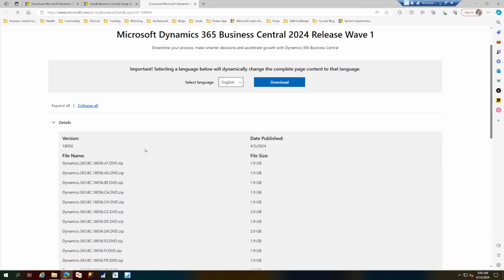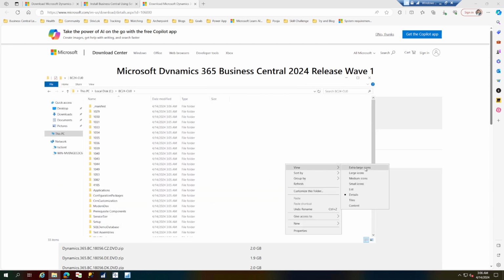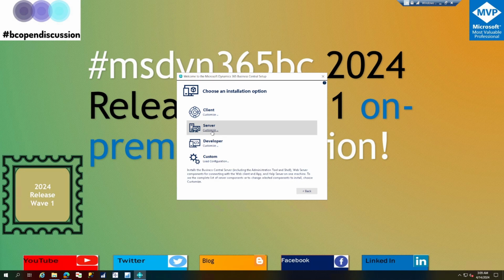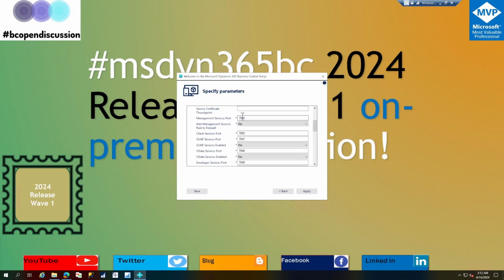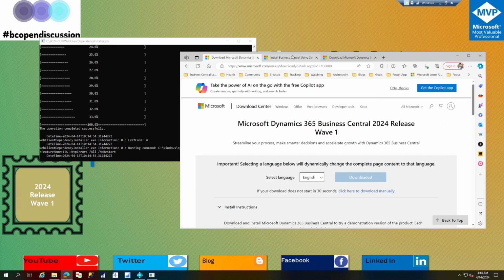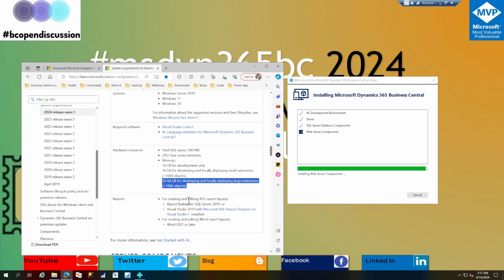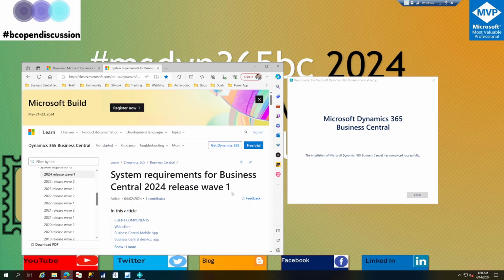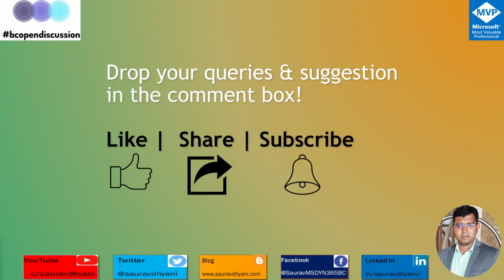Installing Dynamics 365 Business Central 2024 Wave 1 - Step-by-Step Guide.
Unlock the full potential of Microsoft Dynamics 365 Business Central 2024 Wave 1 with our comprehensive installation tutorial. This step-by-step guide walks you through the entire setup process, ensuring a smooth and efficient installation. Whether you're upgrading or installing for the first time, our expert instructions will help you get started quickly. Enhance your business operations with Dynamics 365 Business Central today.

Learn how to install Microsoft Dynamics 365 Business Central 2024 Wave 1 in this comprehensive step-by-step tutorial. Follow along as we walk you through the entire installation process, from preparing your environment to configuring the application for use. Whether you're upgrading from a previous version or installing Business Central for the first time, this guide will help you get up and running smoothly.